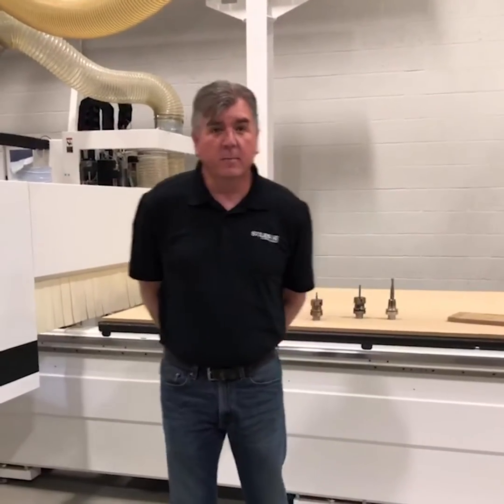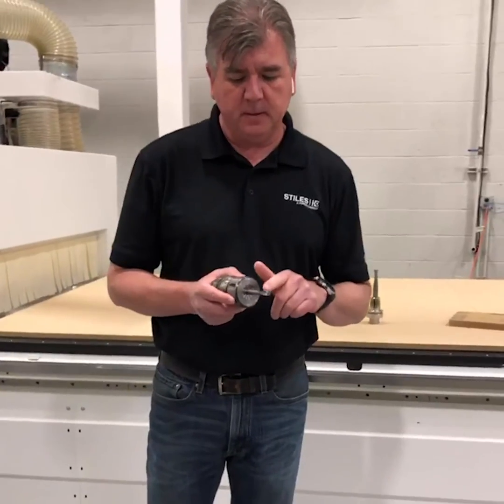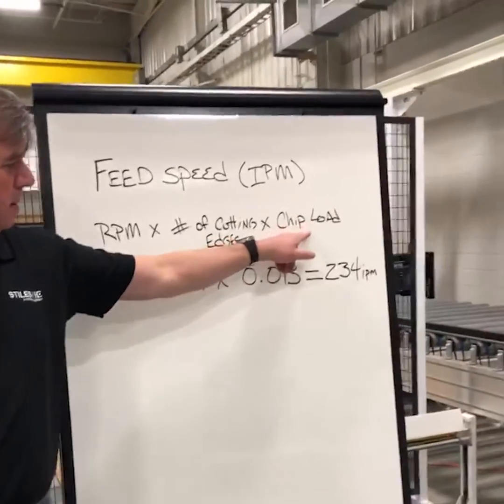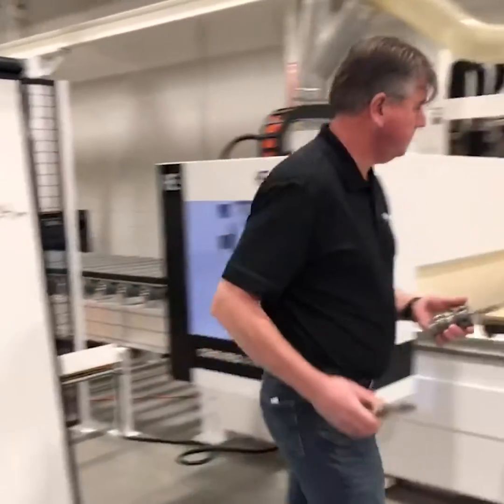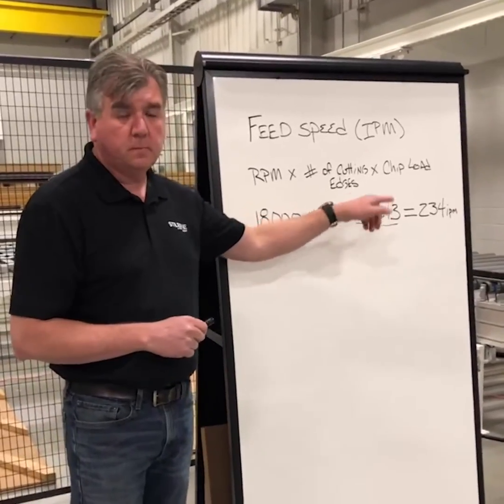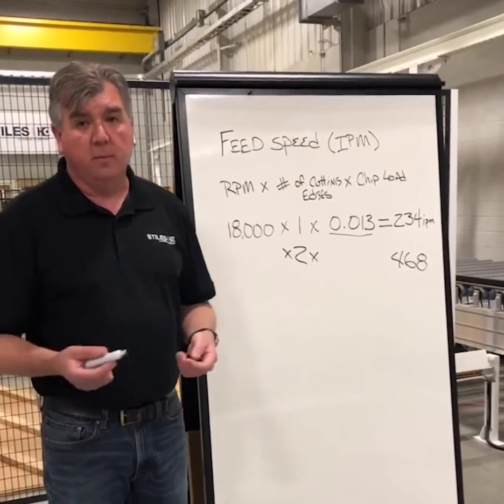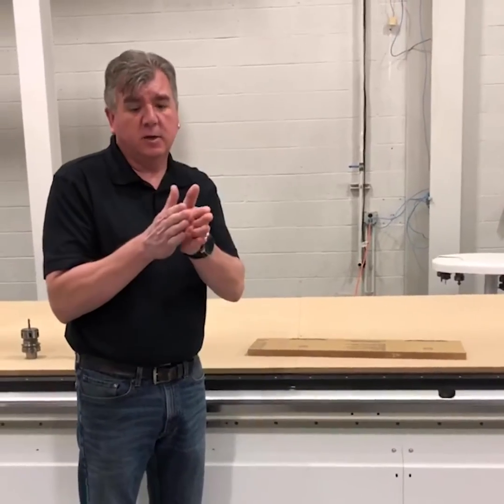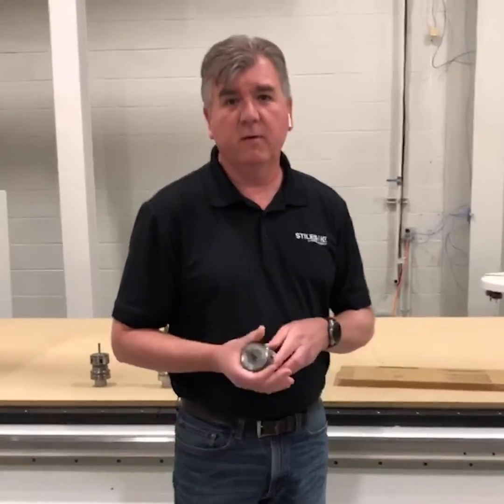CNC Tooling Tips for Machining Acrylics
Curious about machining acrylics, to help meet the need for sneeze shields and safety guards in stores?

Get a rundown of the tooling basics from our Applications Manager, Derek Hart.